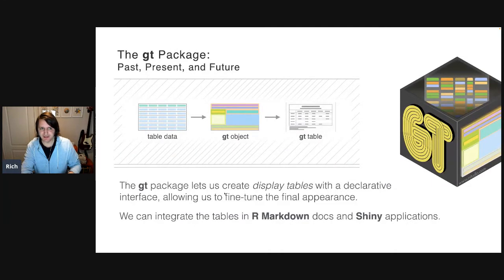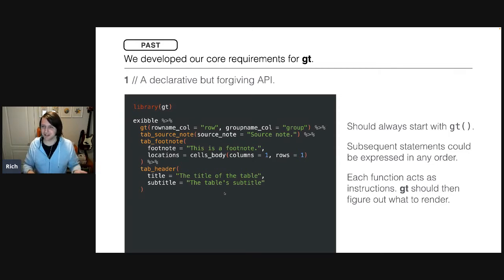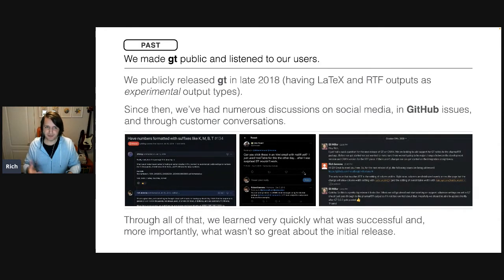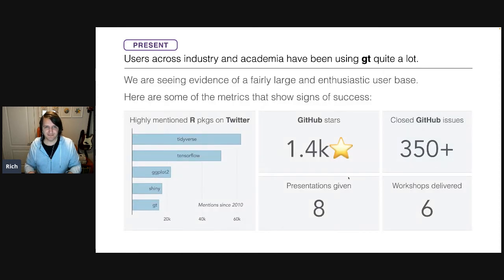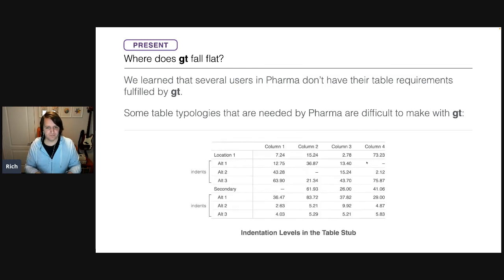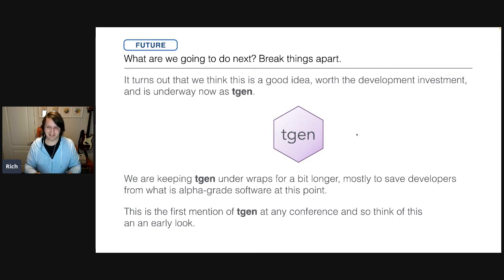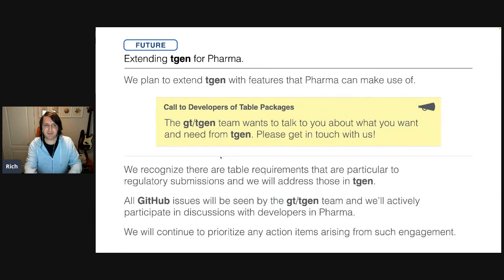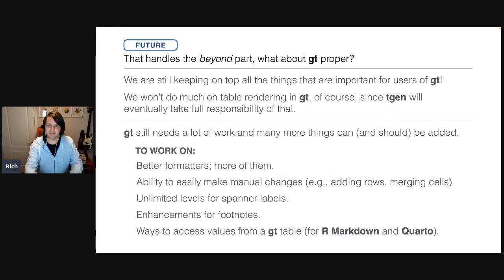R/Pharma 2021 Day 1. Rich Iannone. The gt Package: Past, Present, and Future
Rich Iannone (RStudio)
The gt Package: Past, Present, and Future